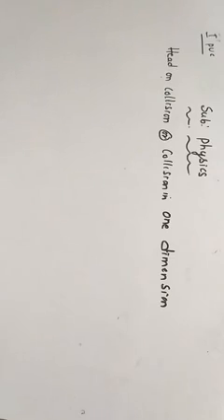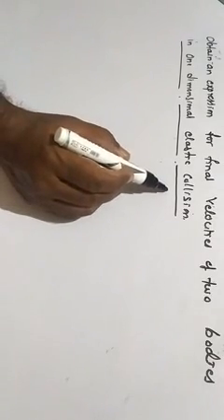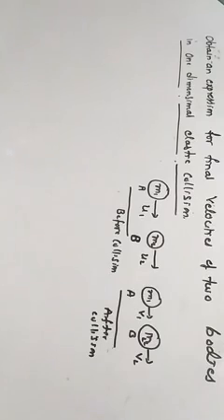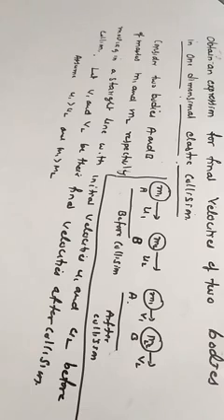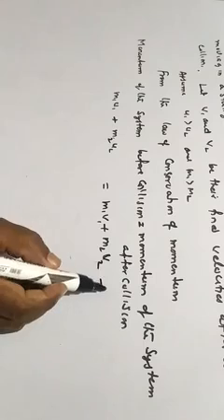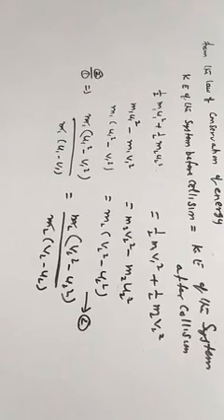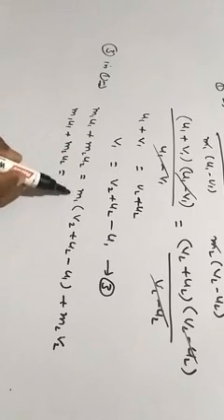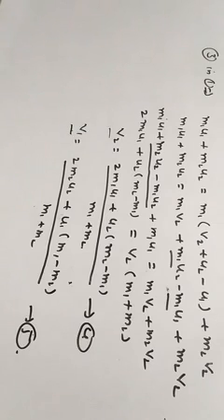First PU physics........ Work Power Energy